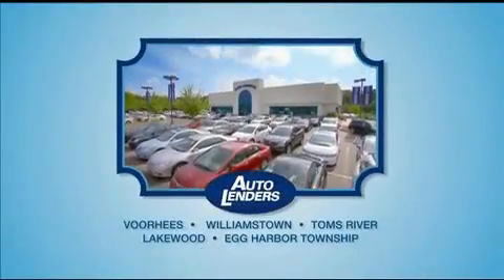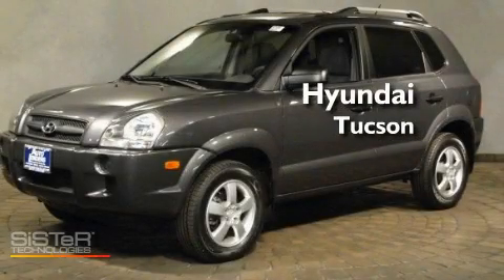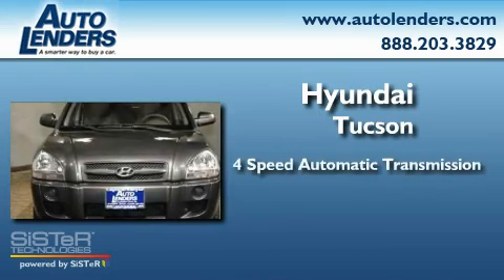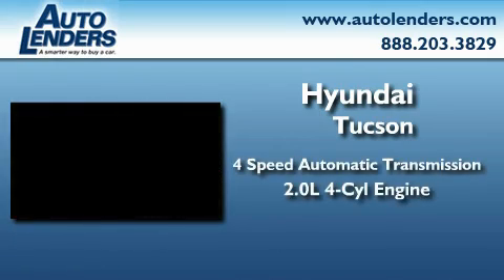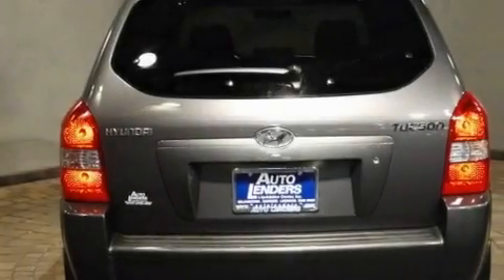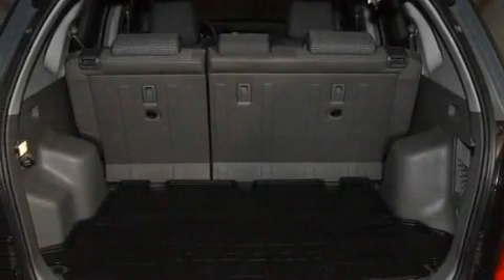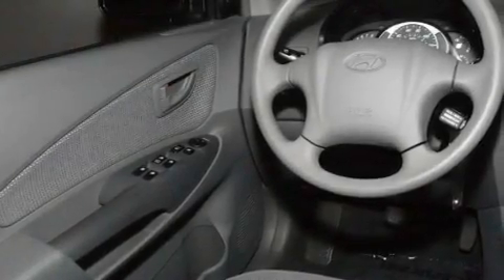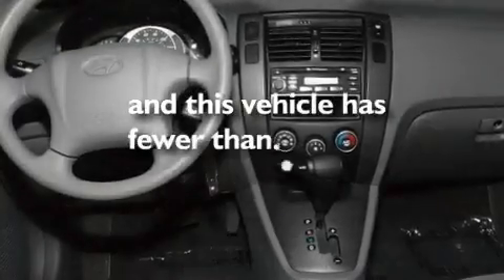Pre Owned 2008 Hyundai Tucson Edison NJ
Year : 2008

 Make : Hyundai

 Model : Tucson

 Engine : Gas I4 2.0L/122

 Trans . : Automatic

 Exterior : Dark Titanium Gray

 Miles : 15,196

 Interior : Cloth

 Stock : H734686

 Auto Lenders